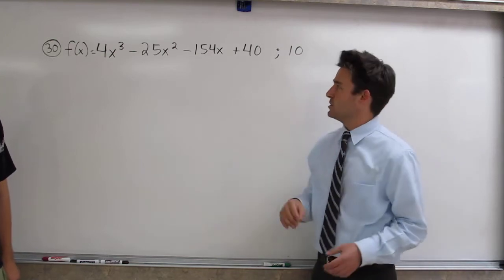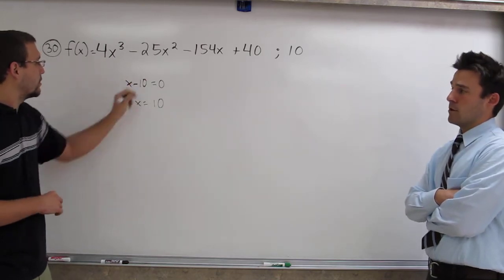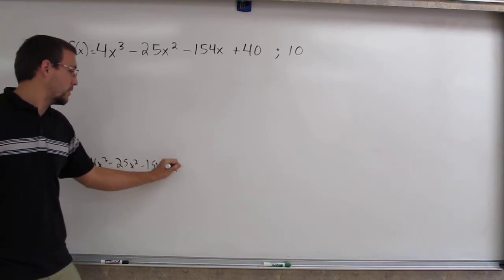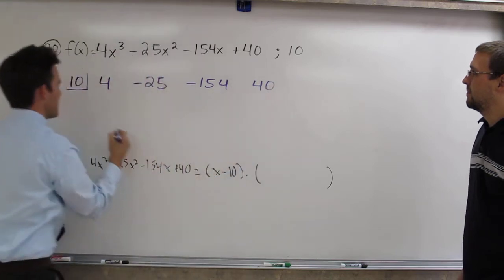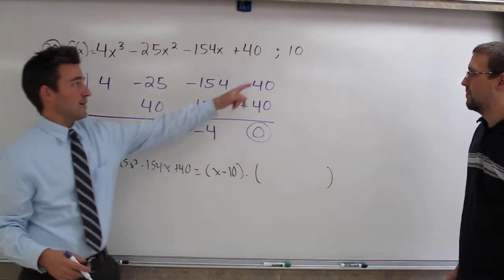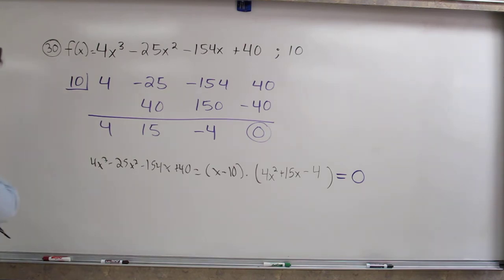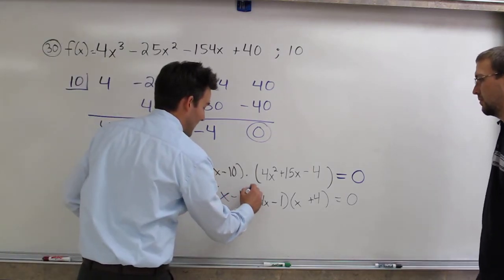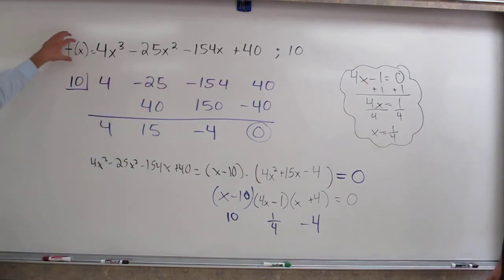11-4-11 Part 2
Lesson for Mr. Hammell & Mr. Roberg's Algebra 2 classes for Friday, November 4, 2011. This lesson covers the second part of Section 5.6.